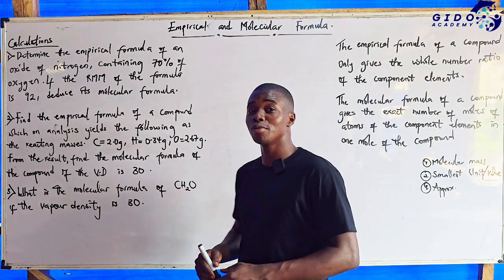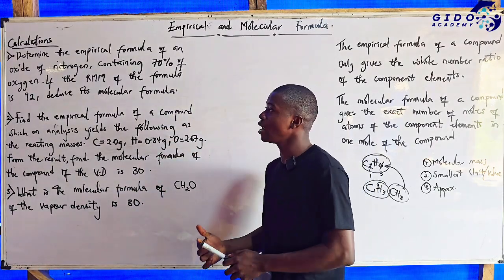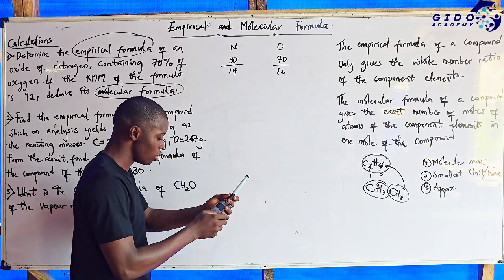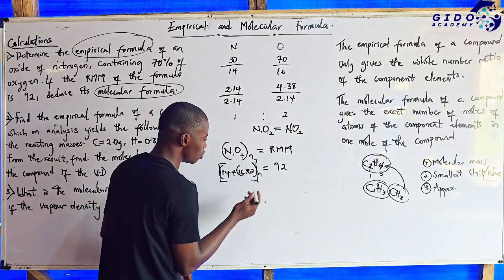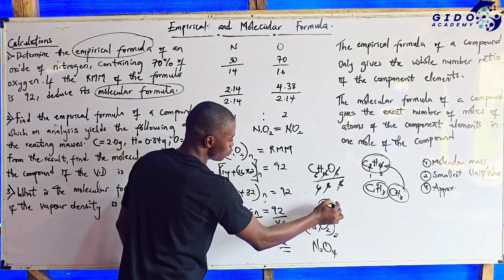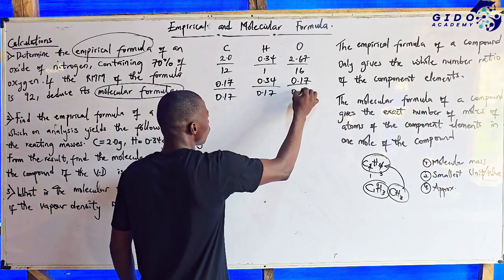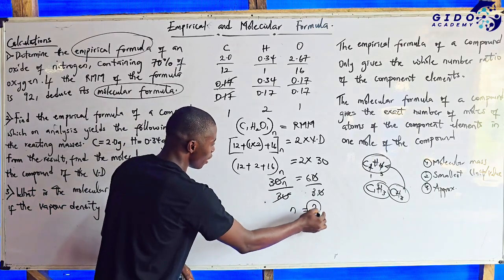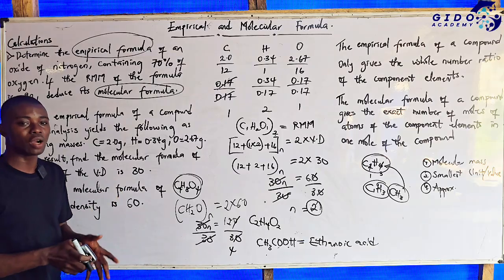EMPIRICAL AND MOLECULAR FORMULA || THE GIDO APPROACH TO CHEMISTRY FOR WAEC AND JAMB STUDENTS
This video explains the calculations on empirical and molecular formula